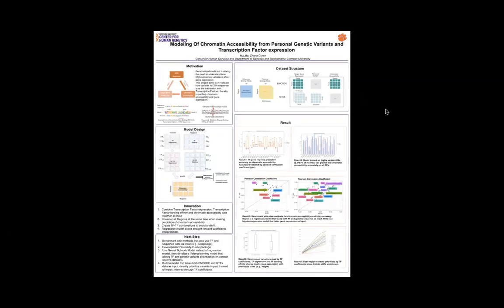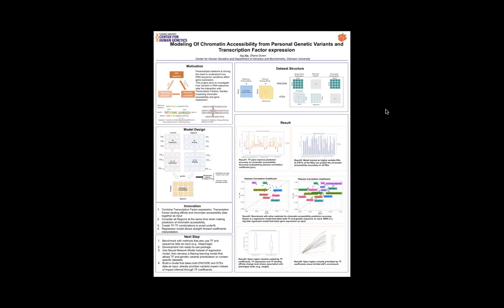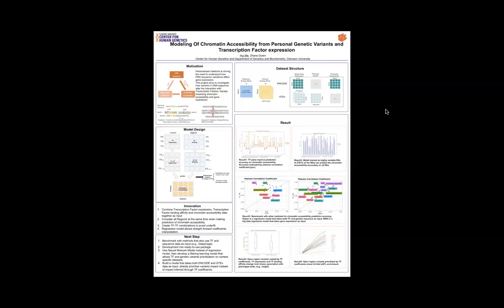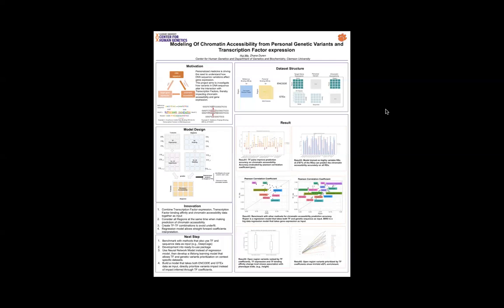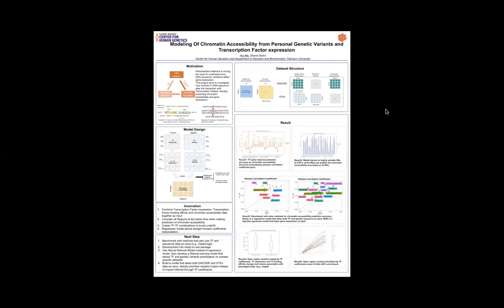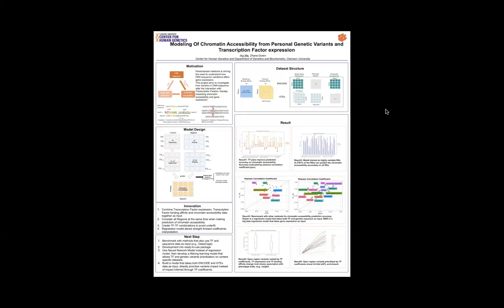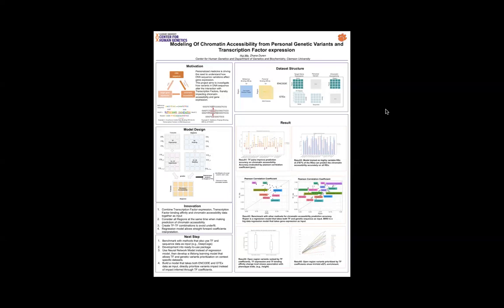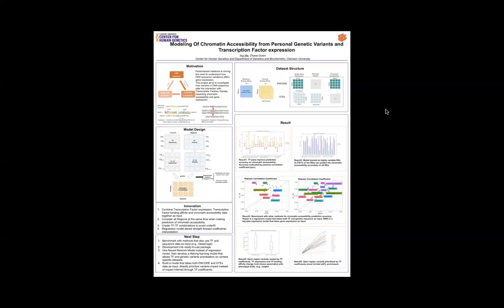Modeling Of Chromatin Accessibility from Personal Genetic... - Hui Ma - Poster - RSGDREAM 2023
Modeling Of Chromatin Accessibility from Personal Genetic Variants and Transcription Factor expression - Hui Ma - Poster - RSGDREAM 2023